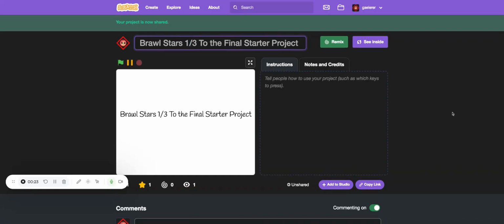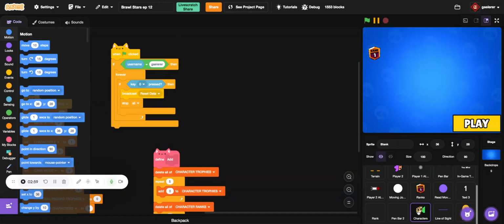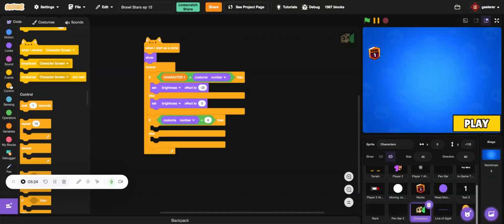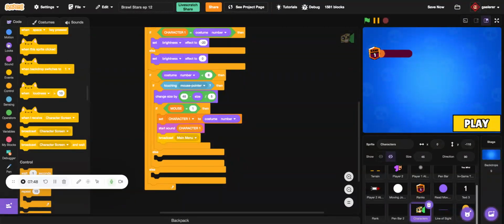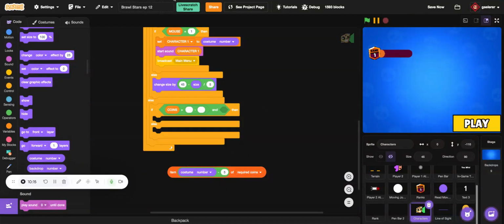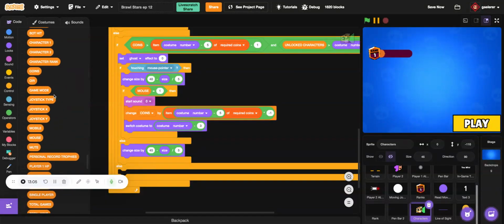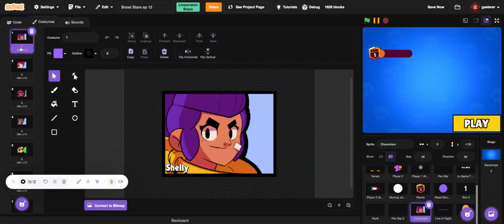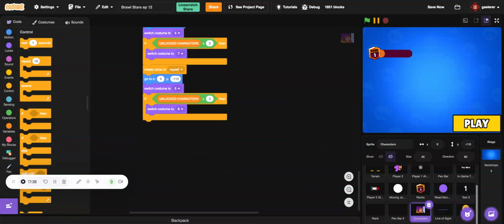Brawl Stars In Scratch Tutorial Part 12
Finally !!!